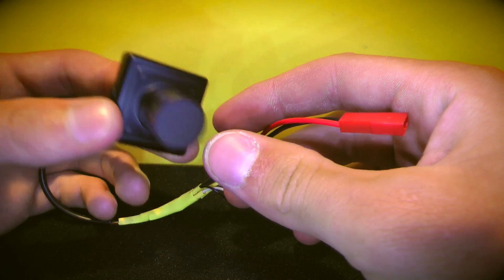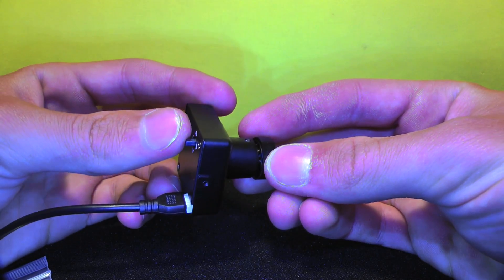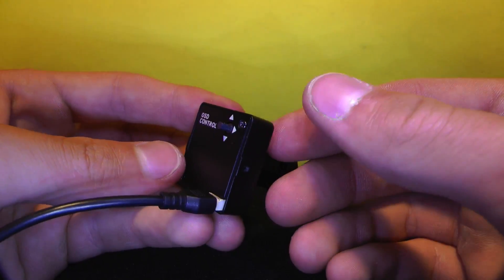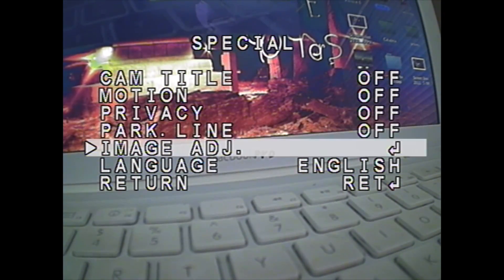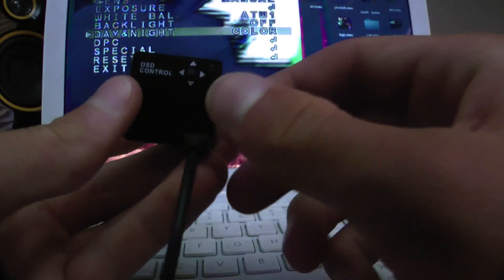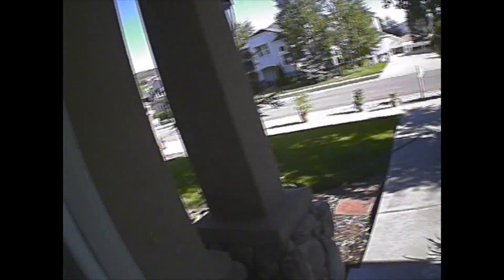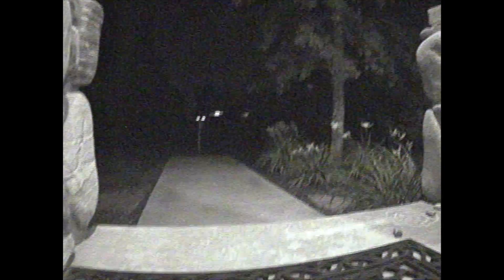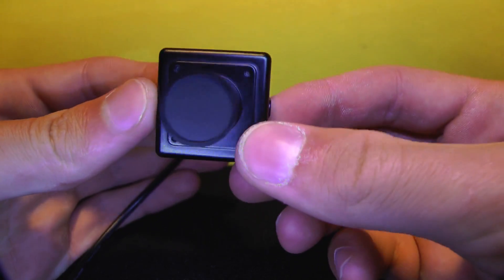FoxTechFPV WDR 750 600tvl Mini FPV Camera Review